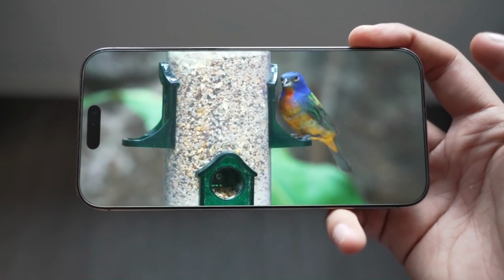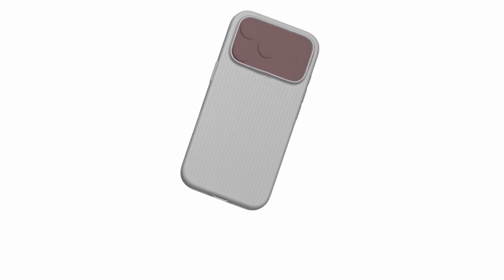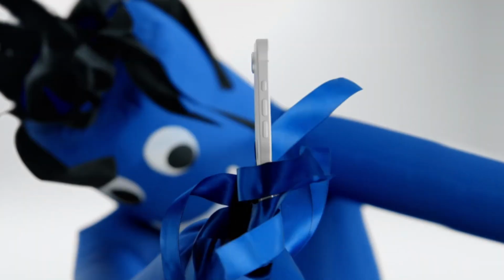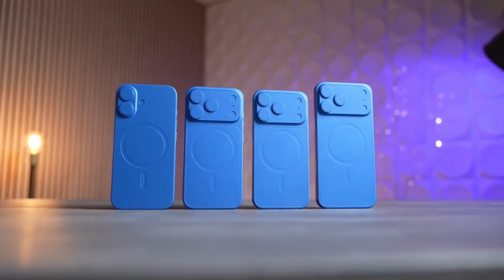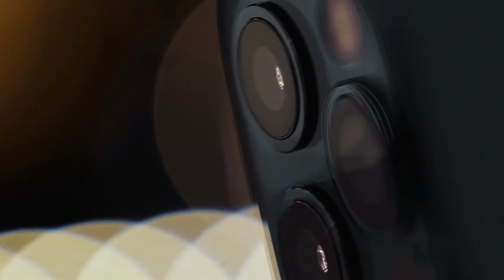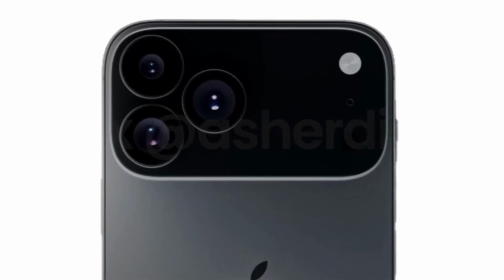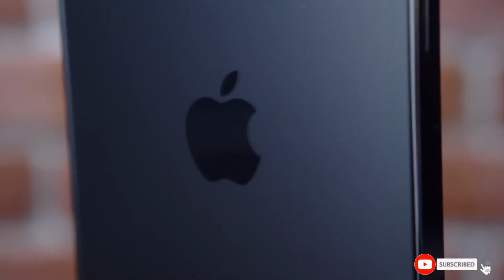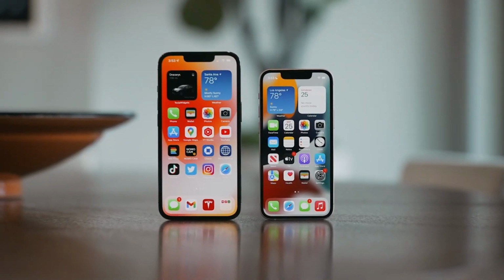Apple’s BIGGEST iPhone Redesign Yet? iPhone 17 Pro Camera Bar EXPOSED!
The iPhone 17 Pro’s camera bar design has leaked, and fans are divided! Does this new full-width camera setup make sense, or is it an uninspired Pixel copy? Let’s discuss!